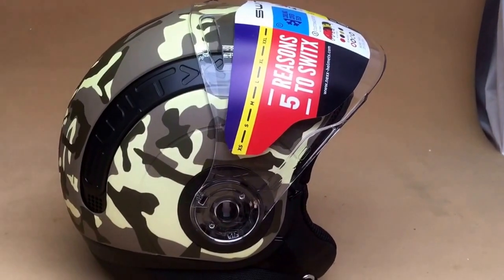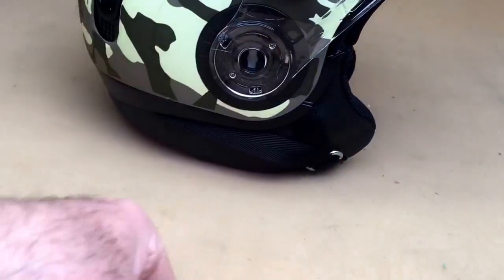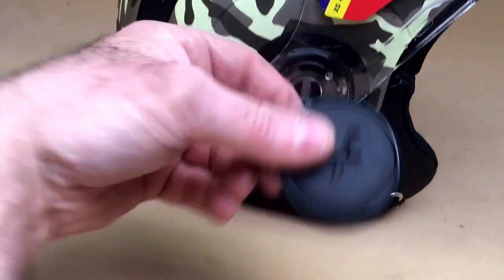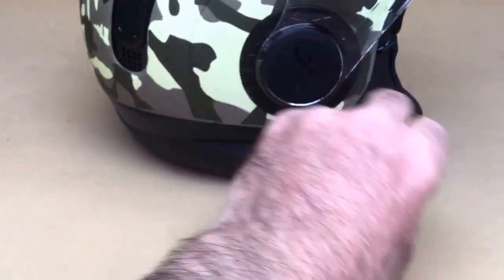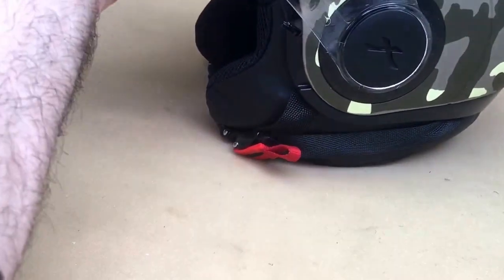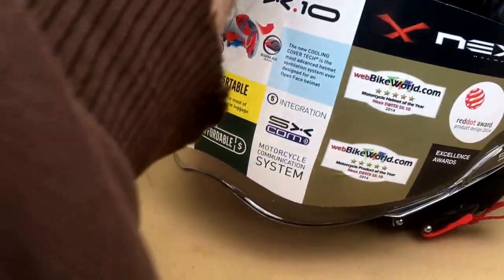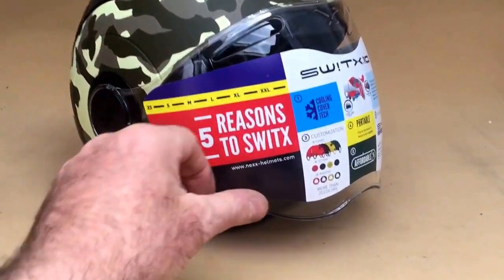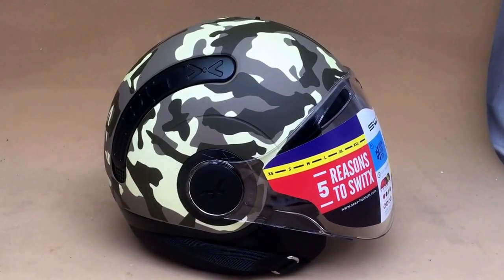Nexx Switx SX70 helmet visor fitting army camo SX70 helmet motorbike scooter